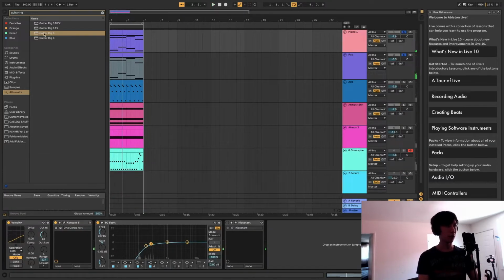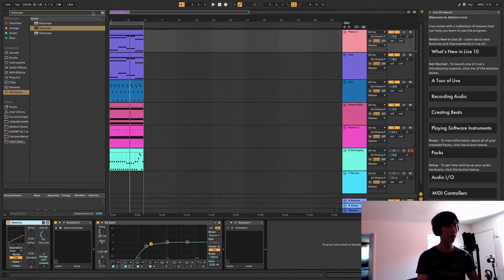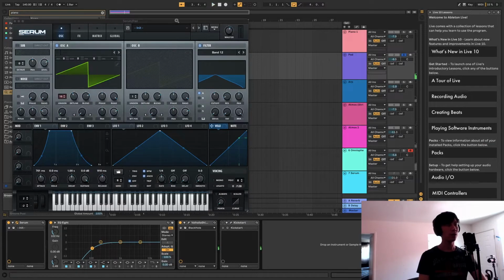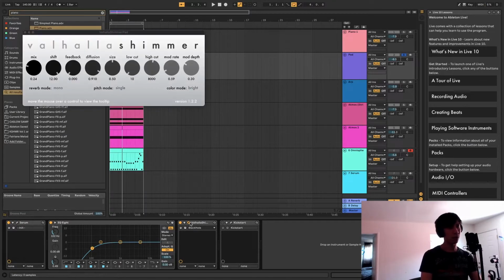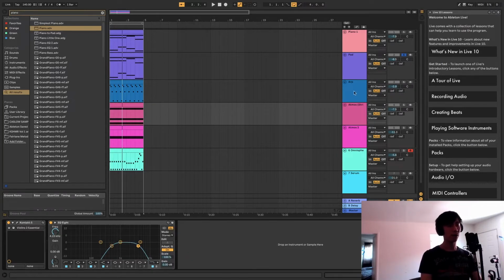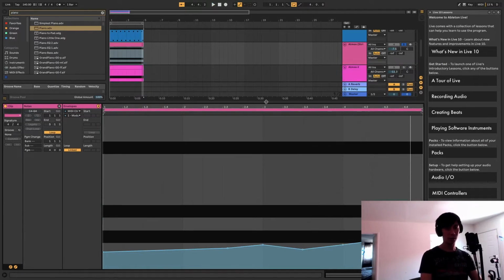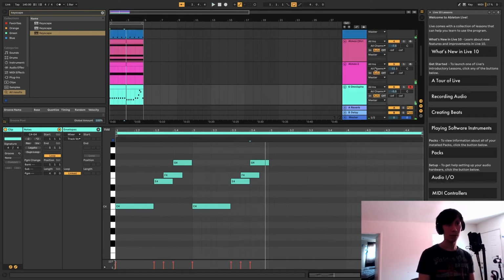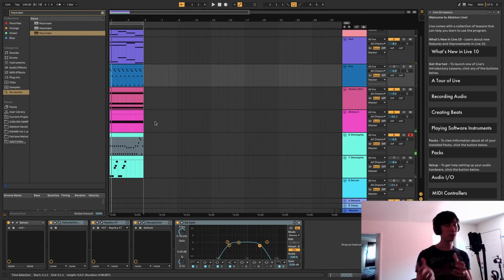How to make a future bass intro (no lead/vocal chop)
Hey, what's up! In this video, I talk about how to make a future bass intro. This was actually a requested video so for the next video I make on how to make a future bass intro I will probably include some type of lead or vocal chop.

If you do reach out to Miles Away, please let him know that I referred you, thanks so much!

Timestamps:
0:00 - Intro
0:35 - Preview
1:07 - Credit Miles Away
1:33 - Choose sounds that can complement each other
2:19 - Piano layer
2:58 - Pad layer
4:16 - Piano and Pad chords
4:57 - Arp
5:16 - Atmosphere layer 1 (strings)
7:23 - Atmosphere layer 2 (Arcade)
7:50 - How to mix other layers in (I.E. Guitar, vocal chop, etc.)
10:08 - Outro